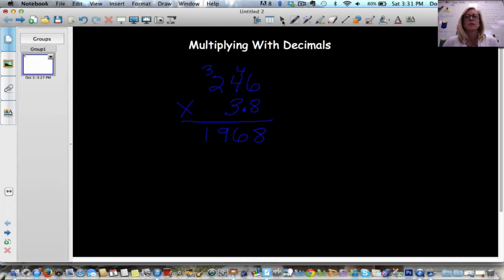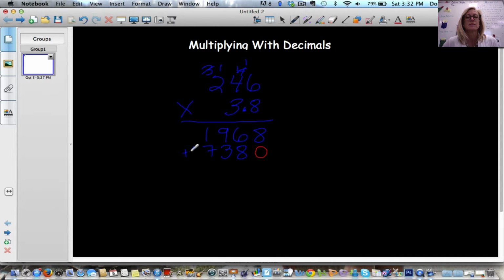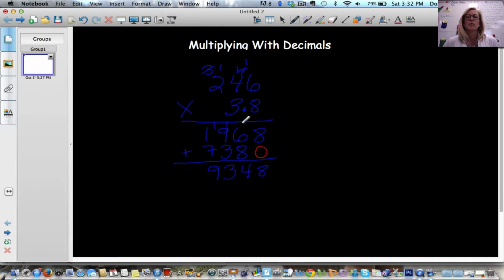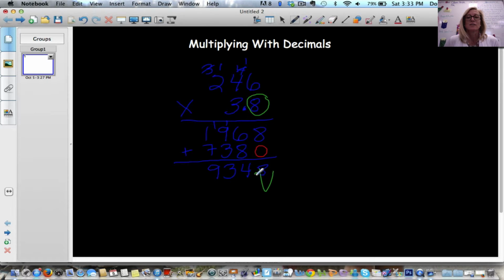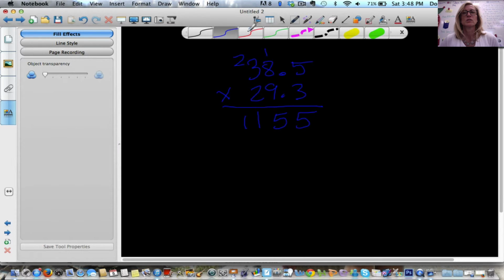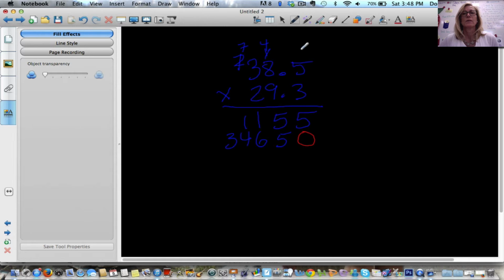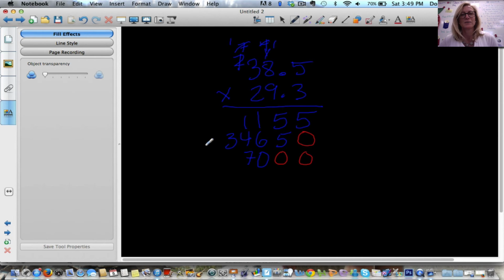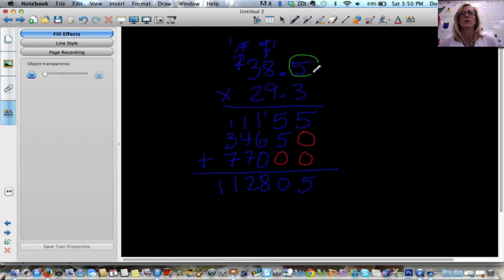Multiplying With Decimals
Multiplying a whole number times a decimal using a standard algorithm